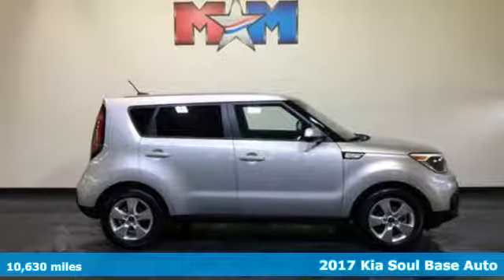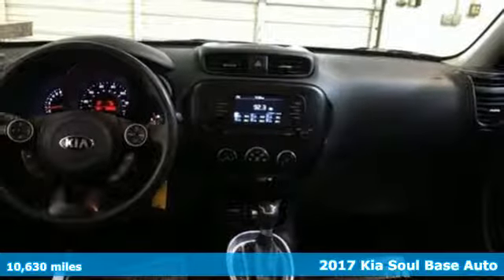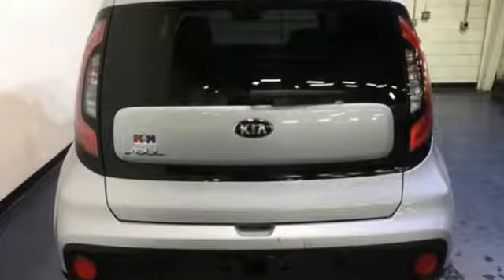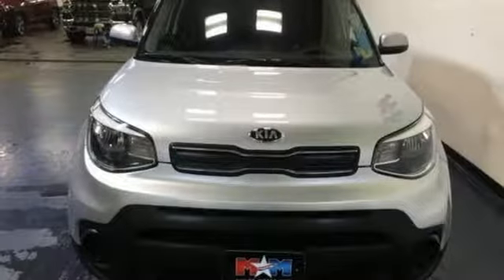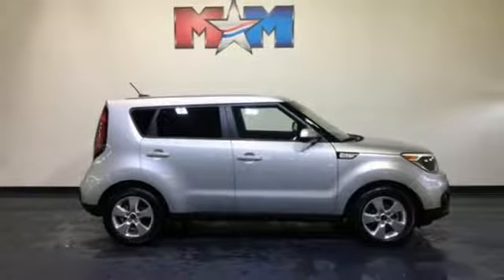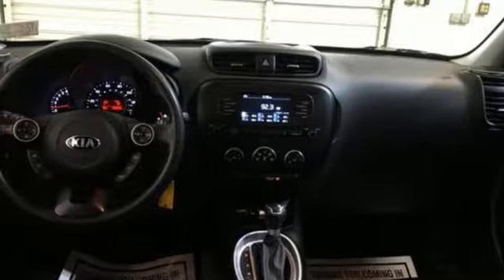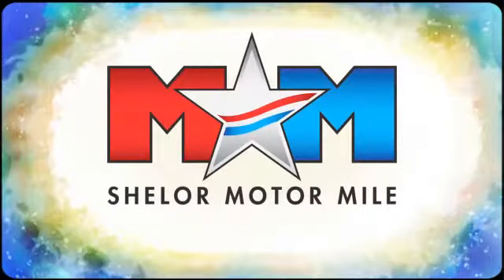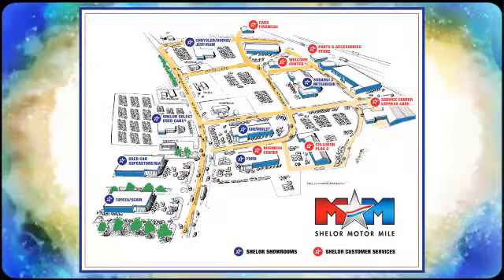Used 2017 Kia Soul Christiansburg VA Blacksburg, VA DC180849A - SOLD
Year: 2017
Make: Kia
Model: Soul
Trim: Base Auto
Engine: 1.6L 4 Cylinder Engine
Transmission: AUTOMATIC
Color: Bright Silver
Interior: Black
Mileage: 10630
Stock #: DC180849A
VIN: KNDJN2A2XH7454051
Bright Silver exterior and Black interior, Base trim. CARFAX 1-Owner, Very Nice, LOW MILES - 10,630! EPA 30 MPG Hwy/25 MPG City! Bluetooth, iPod/MP3 Input, Aluminum Wheels, Serviced here, Originally bought here, Local Trade-In. CLICK ME!br /br /KEY FEATURES INCLUDEbr /iPod/MP3 Input, Bluetooth, Aluminum Wheels MP3 Player, Satellite Radio, Privacy Glass, Keyless Entry, Steering Wheel Controls. Kia Base with Bright Silver exterior and Black interior features a 4 Cylinder Engine with 130 HP at 6300 RPM*. Serviced here, Originally bought here, Local Trade-In. br /br /EXPERTS ARE SAYINGbr /2017 Automotive Best Buy Award -Consumer Guide. Great Gas Mileage: 30 MPG Hwy. br /br /BUY WITH CONFIDENCEbr /AutoCheck One Owner br /br /VISIT US TODAYbr /At Shelor Motor Mile we have a price and payment to fit any budget. Our big selection means even bigger savings! Need extra spending money? Shelor wants your vehicle, and we're paying top dollar! br /br /Tax DMV Fees & $597 processing fee are not included in vehicle prices shown and must be paid by the purchaser. Vehicle information is based off standard equipment and may vary from vehicle to vehicle. Call or email for complete vehicle specific informatiobr / Chevrolet Ford Chrysler Dodge Jeep & Ram prices include current factory rebates and incentives some of which may require financing through the manufacturer and/or the customer must own/trade a certain make of vehicle. Residency restrictions apply see dealer for details and restrictions. All pricing and details are believed to be accurate but we do not warrant or guarantee such accuracy. The prices shown above may vary from region to region as will incentives and are subject to change.